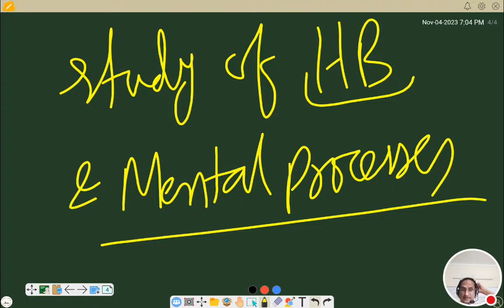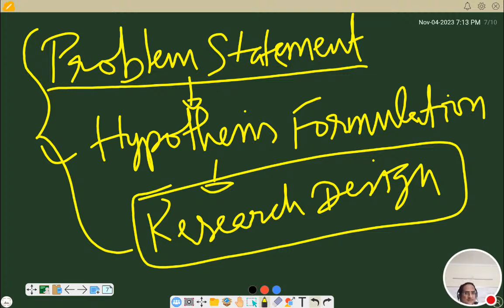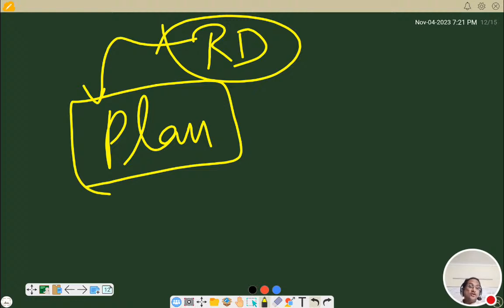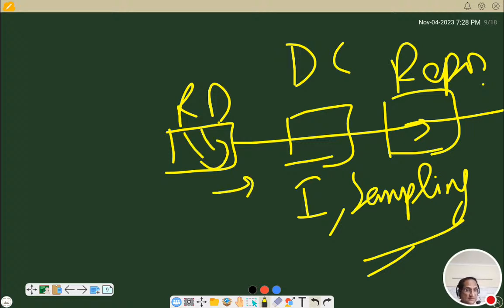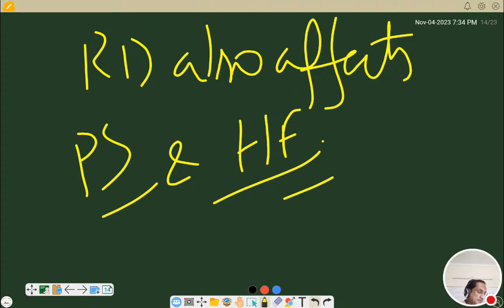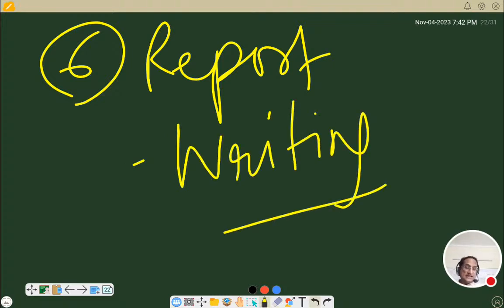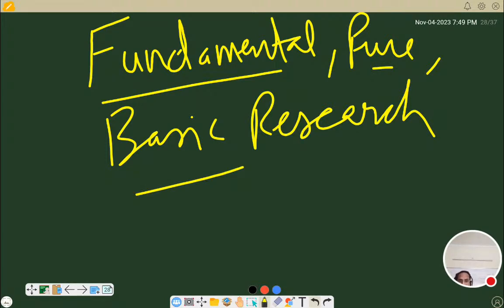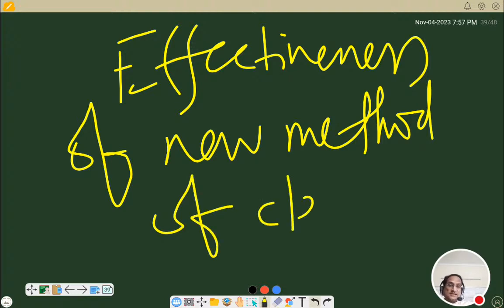Psychology Class 12